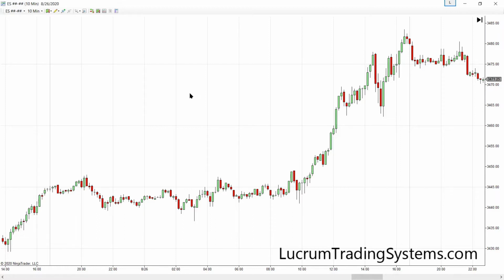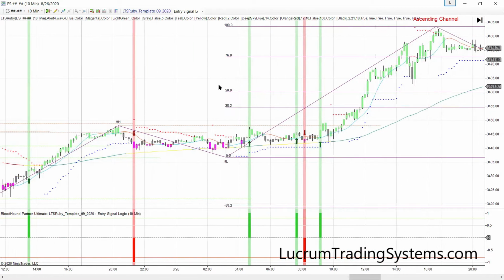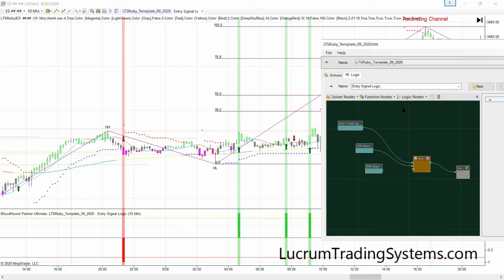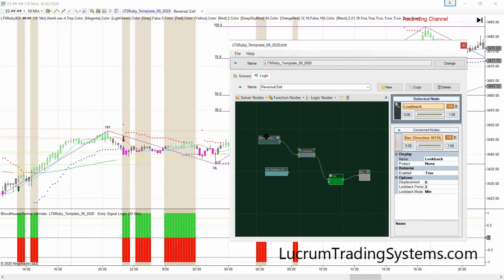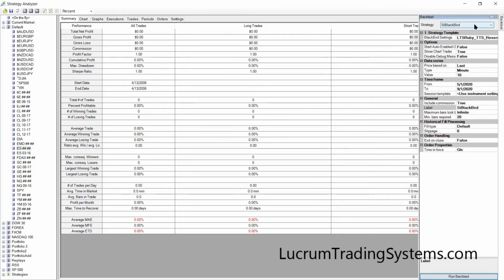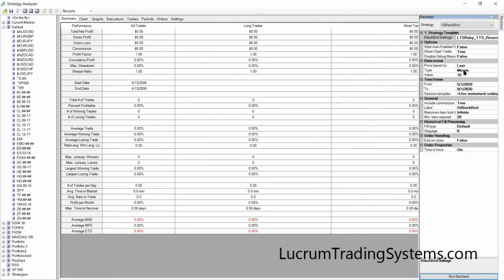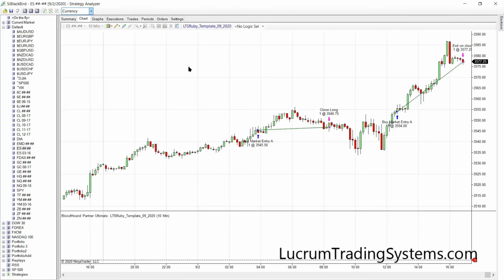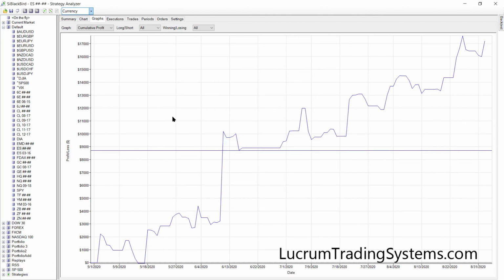Creating an Automated Trading System for NinjaTrader with Lucrum Ruby and SharkIndicators BloodHound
A quick look at how easy it is to create an automated trading system for NinjaTrader with Lucrum Trading System's Ruby and SharkIndicators BloodHound software. This video showcases a simple strategy utilizing various Ruby outputs and tested on the E-mini futures market.

for more information and special offers.

Futures, foreign currency and options trading contains substantial risk and is not for every investor. An investor could potentially lose all or more than the initial investment. Risk capital is money that can be lost without jeopardizing ones financial security or lifestyle. Only risk capital should be used for trading and only those with sufficient risk capital should consider trading. Past performance is not necessarily indicative of future results. View Full Risk Disclosure.